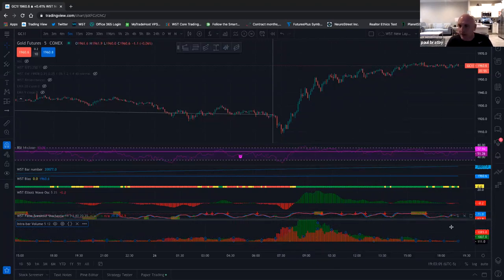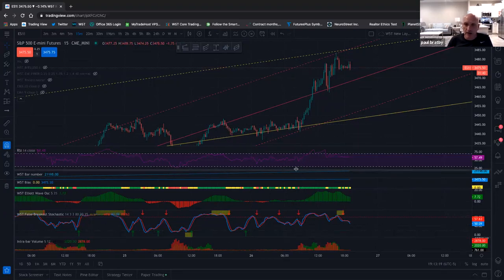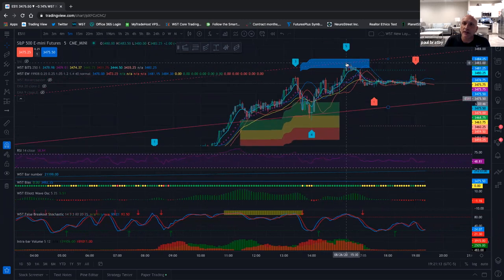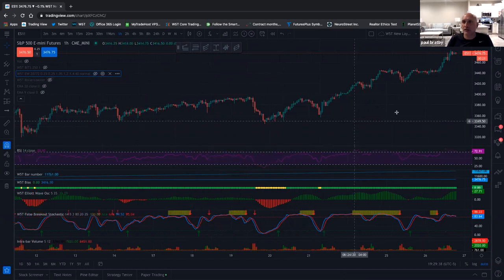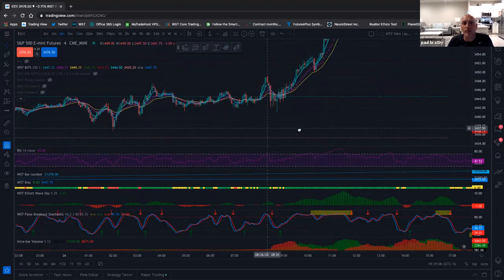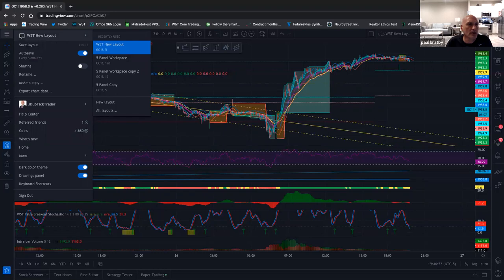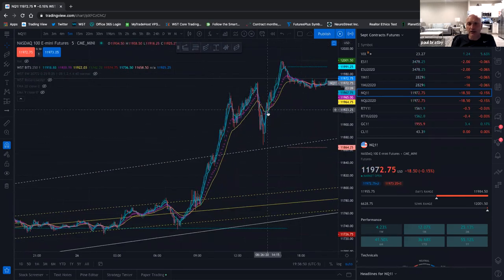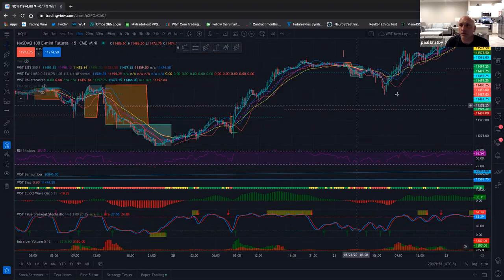🆕Tradingview Seminar 👉🏾 trading view educational webinar - 🏽Tradingview Trading Software Review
🆕TradingView Webinar Tradingview Tutorials

👉🏾 A recording of JW live on Tradingview, using the W5T proprietary Tradingview software.

-trading view tutorial
-Tradingview setup
-Tradingview screens
-tradingview review
-trading platform

The TradeTheFifth Youtube Channel  is the best place to visit when searching for videos about tradingview.